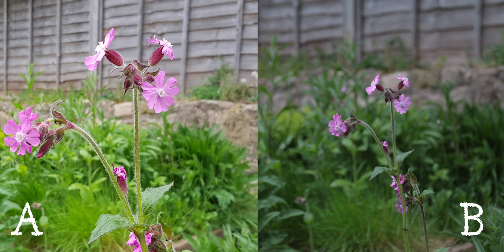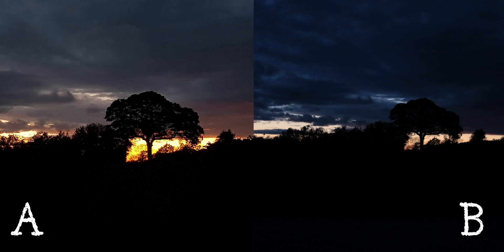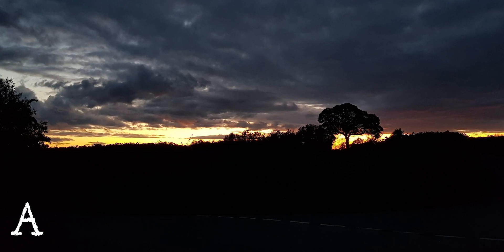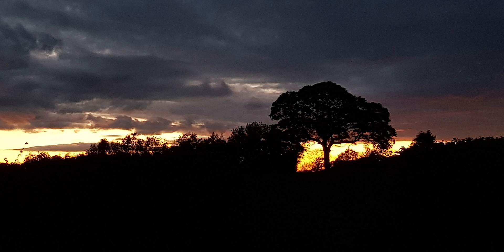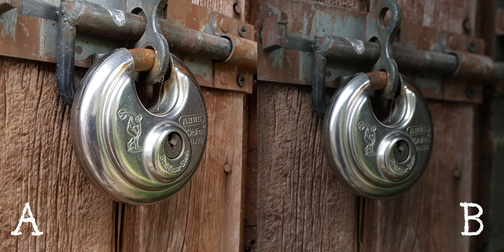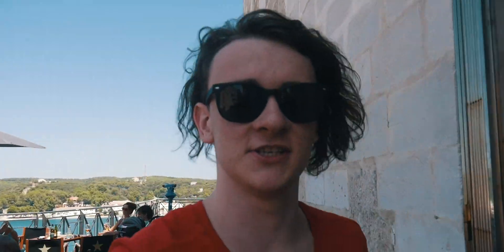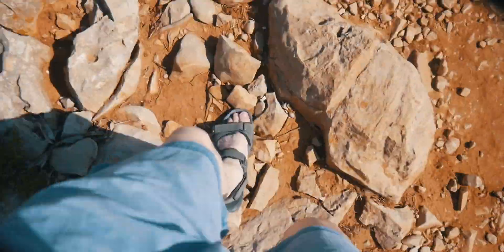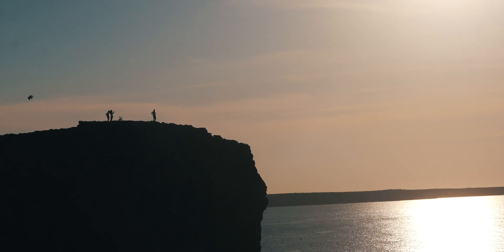SMARTPHONE VS DSLR - Are Smartphones finally better?!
Smartphone cameras have been getting better and better rececntly, so can they finally replace DSLRs?  I tested background blur, sharpness, dynamic range and low light to find out...

My equipment:
Camera: Canon 70D (Used Panasonic G7 on videos up to Sept. 12th 2018 )
Lenses: Canon 17-40L
Microphone: Blue Yeti
Computer:  2017 27 - inch 5K iMac
Editing software: Final Cut Pro X/Premiere Pro CC
Music software: Logic Pro X with Omnisphere
Most grading is done with FilmConvert Pro 2 and ColorFinale